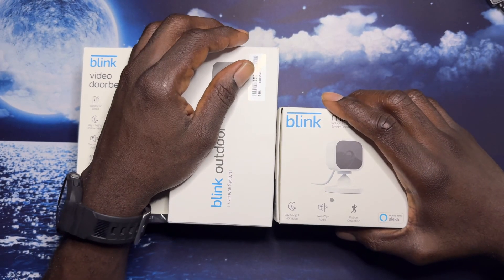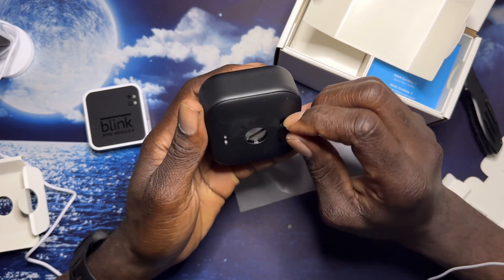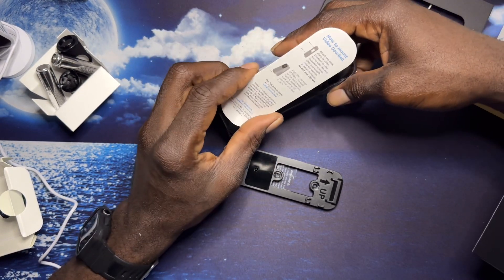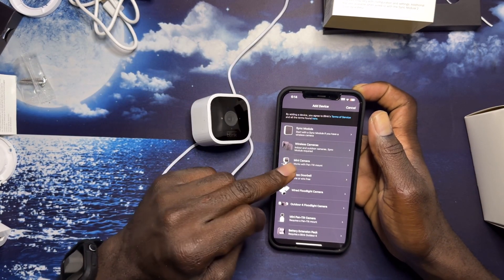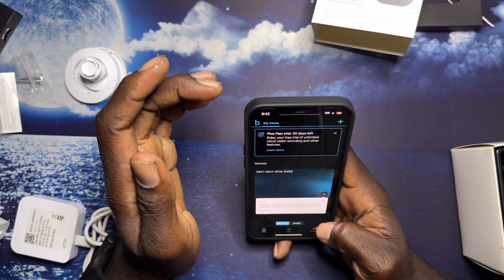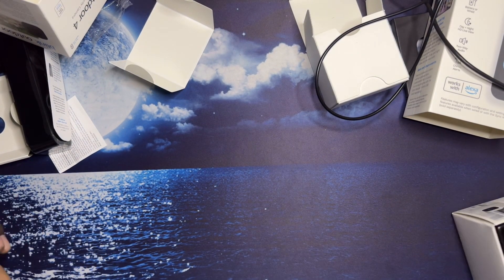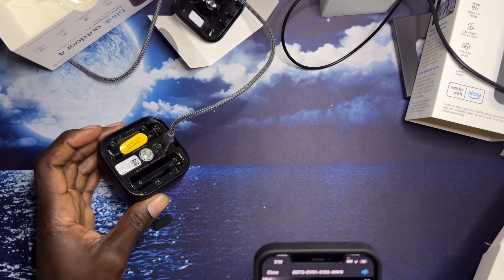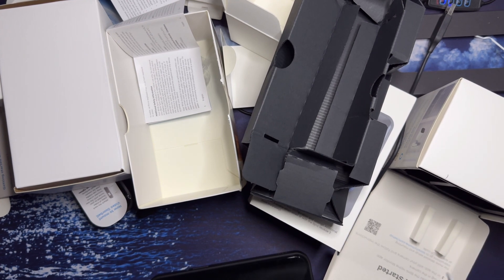I bought some blink security camera and instantly regret it while unboxing them